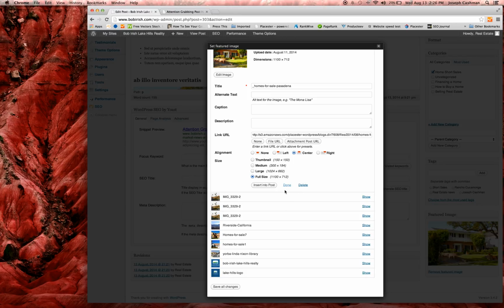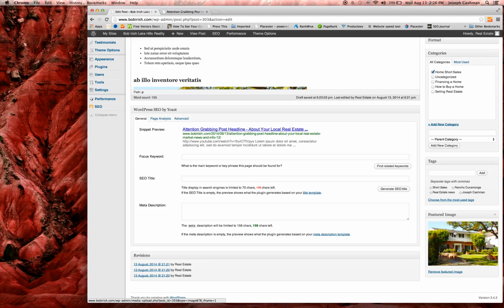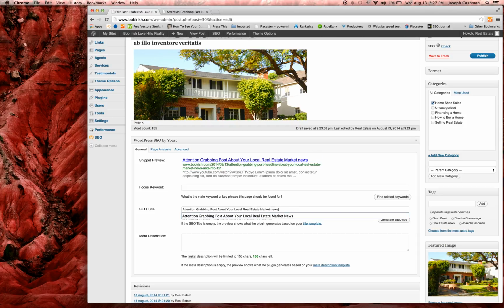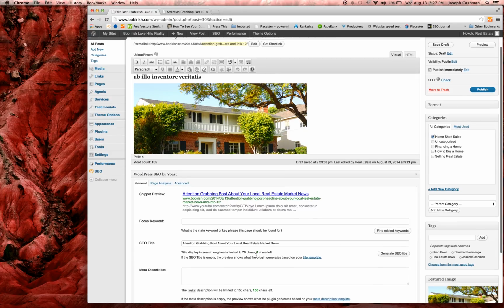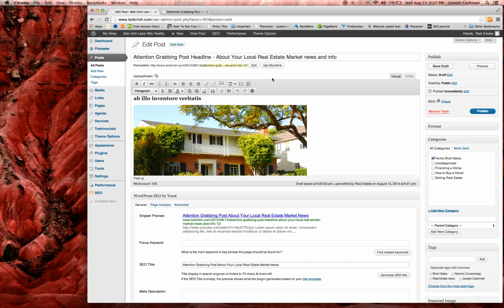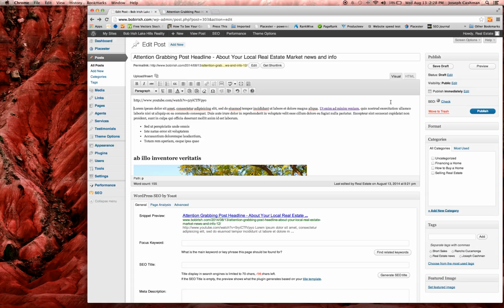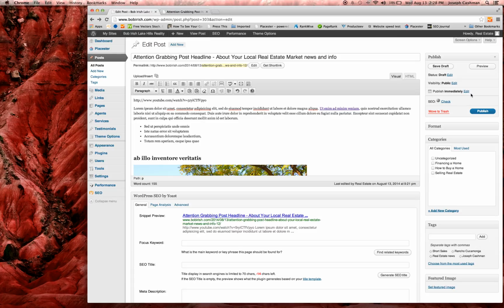Working With Blogs (Part 3)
Things to consider before hitting the publish button on your post.  Don't overlook some of these key areas.  Make sure you've done everything you can to create the best Post possible.